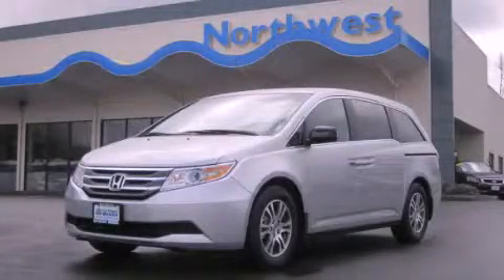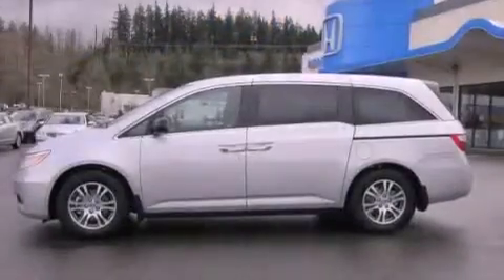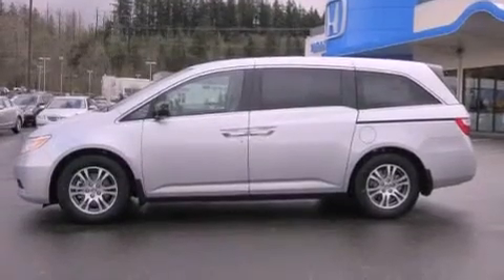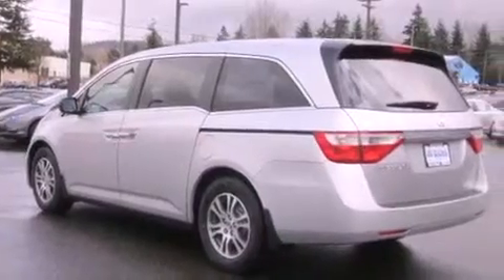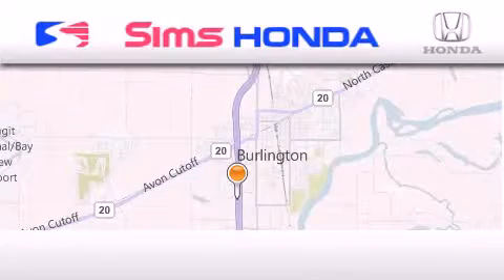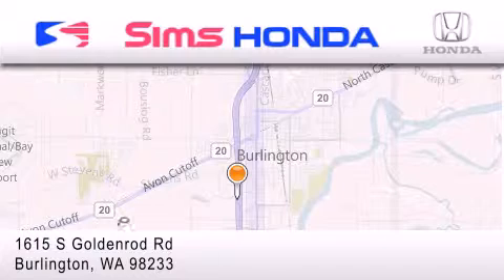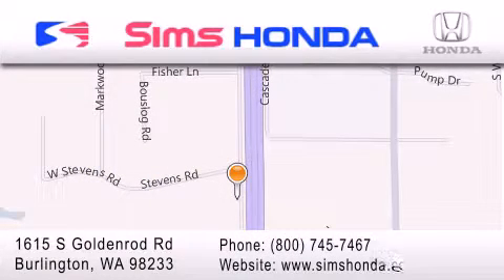2012 Honda Odyssey Burlington WA 98226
Year : 2012
 Make : Honda
 Model : Odyssey
 Engine : 3.5L V6 SOHC 24V
 Trans . : 5 Spd Automatic
 Exterior : Alabaster Silver Metallic
 Miles : 25
 Interior : Truffle
 Sims Honda
 1615 S. Goldenrod Road
 Burlington , WA 98233
 2012 Honda Odyssey Burlington WA